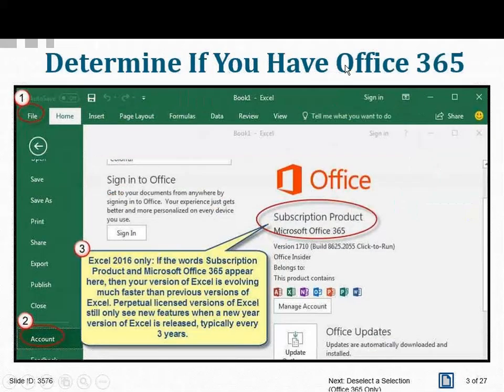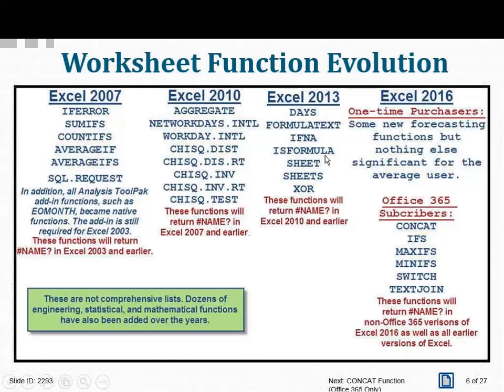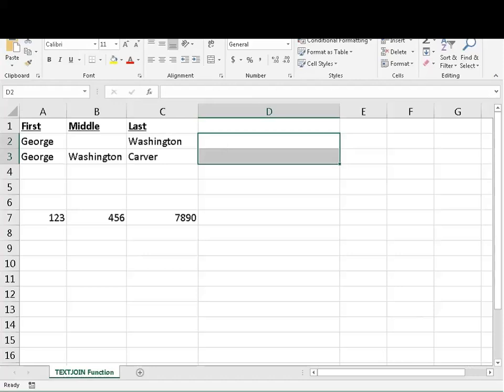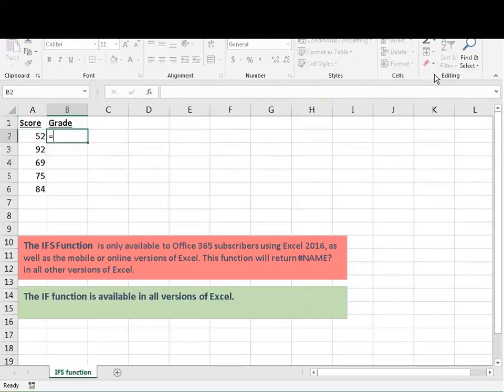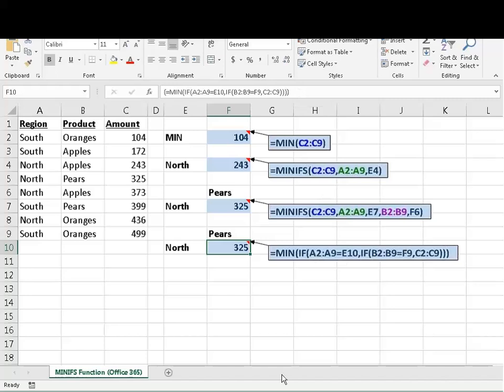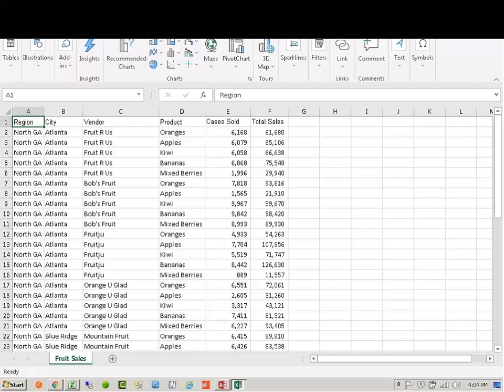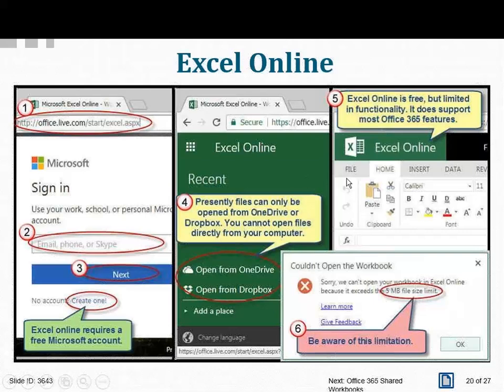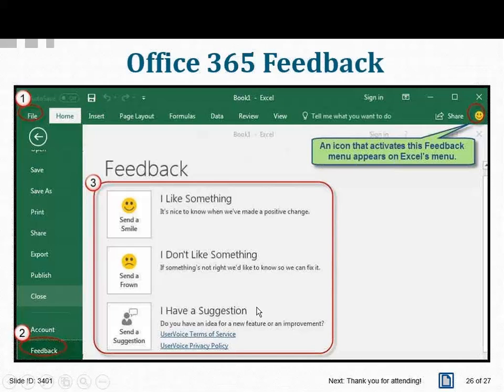Mastering Excel Benefits and Hazards of Office 365